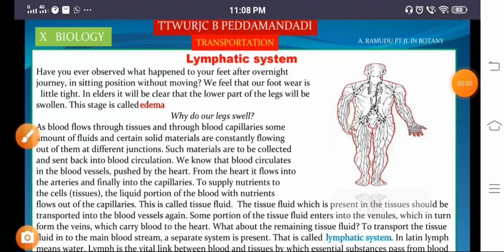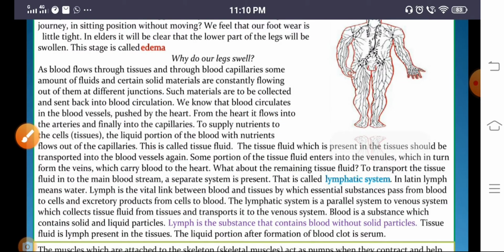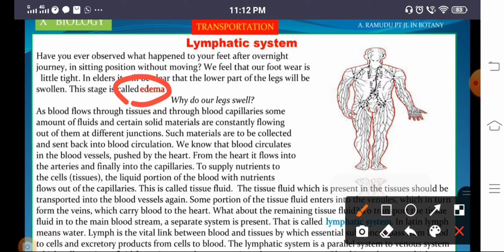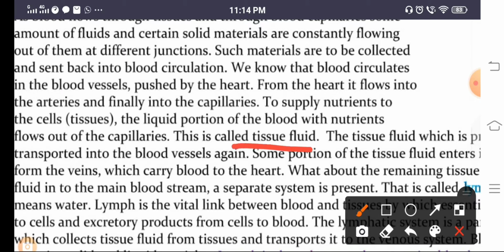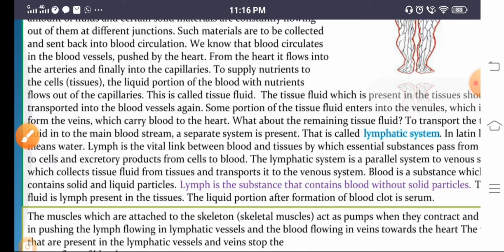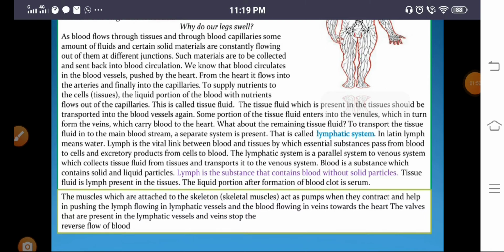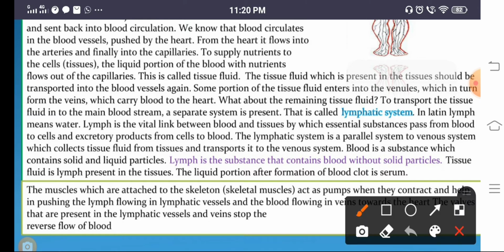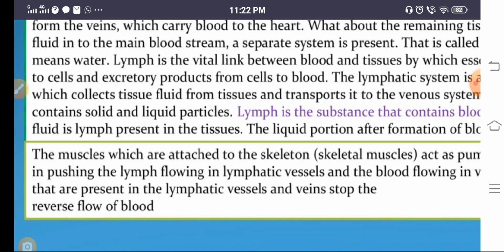LYMPHATIC SYSTEM ll ch-3 Transportation ll 10th Biology ll Ramu